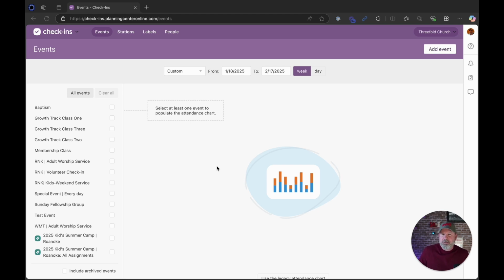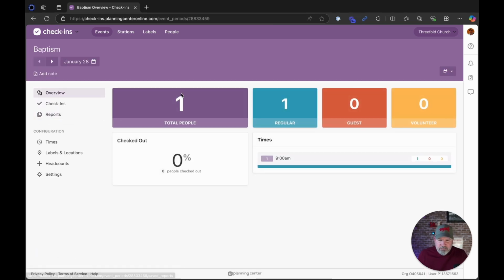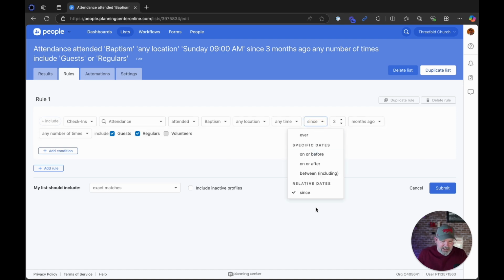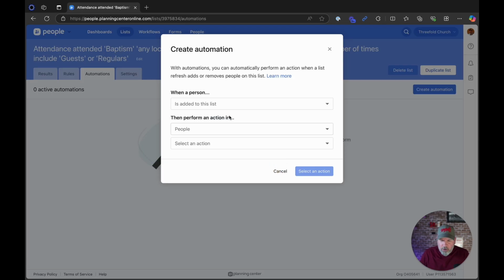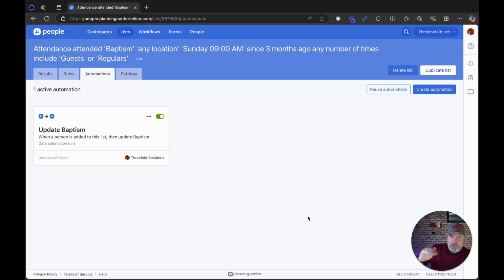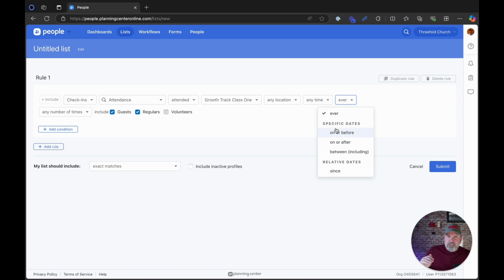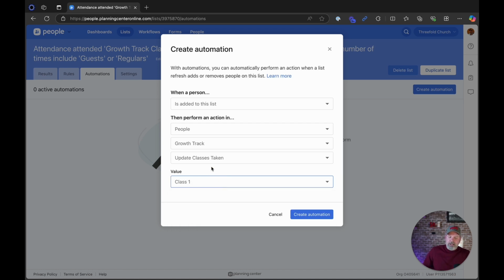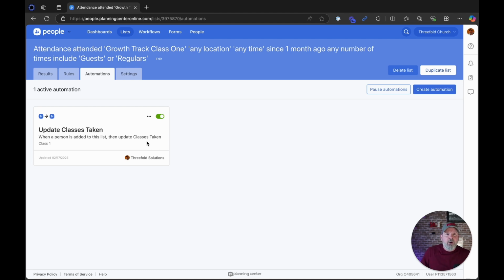Tracking Baptisms and Growth Track Classes with Planning Center Check-ins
In this video, we're going to look at how to set up Planning Center Check-ins events for something other than children's services. We'll create a baptism and growth track class check-in along with adding some lists and automations in Planning Center People to automate writing the date of the event to people's profiles. I explain the process of checking in attendees, tracking their participation, and automating these updates to their profiles. It's important to set the list auto-refresh settings correctly to capture the attendance data.